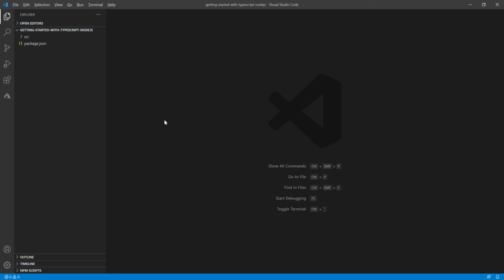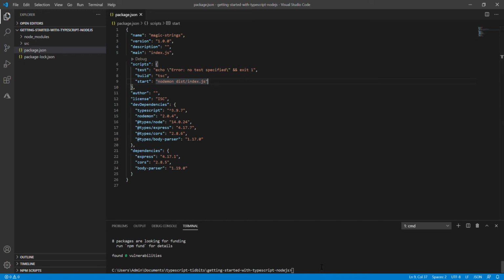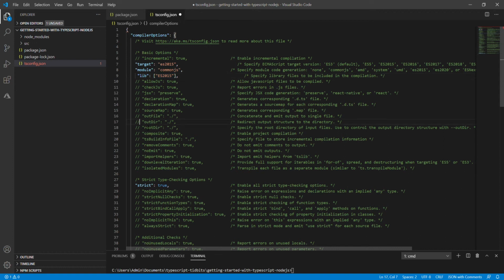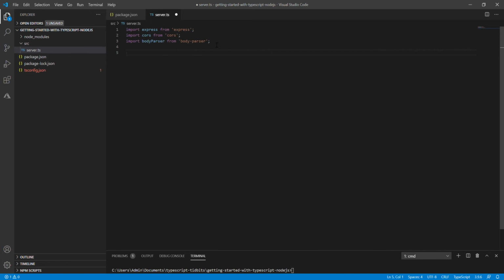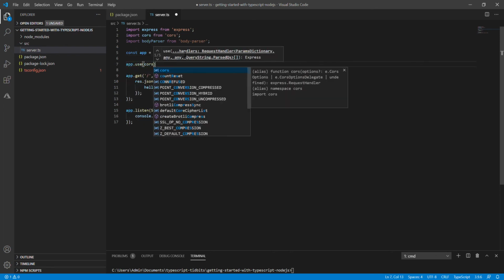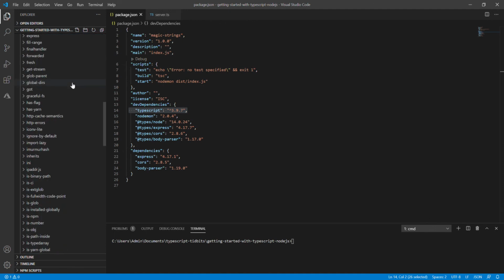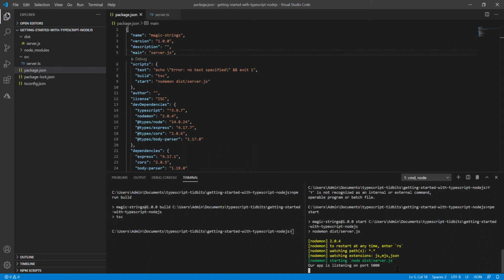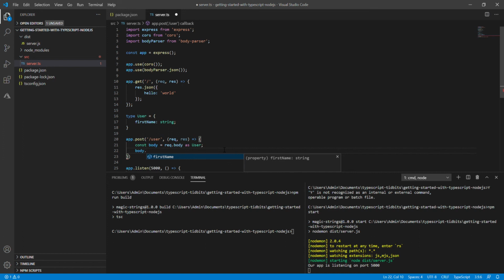TypeScript Tidbits - Getting Started Using Node.js with TypeScript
Hi, and welcome to TypeScript Tidbits!  These are bite-sized lessons on how you can use my favorite coding language, TypeScript to write better and more type-safe code.

Node.js with Express is a great runtime for creating web applications or web apis, but using JavaScript can quickly become a source of runtime errors and be difficult for new developers to understand.  As the codebase grows, these problems increase exponentially.

It is very simple to use TypeScript instead with your Node.js/Express application, and I guarantee that it will lead to less frustration for you the more familiar you are with it.

This video shows how:

1) What npm packages you need
2) What npm scripts you need
3)  How to structure your imports
4) How to create a basic Express endpoint